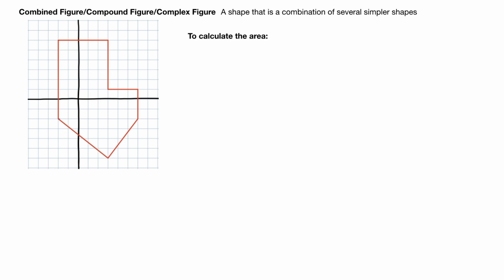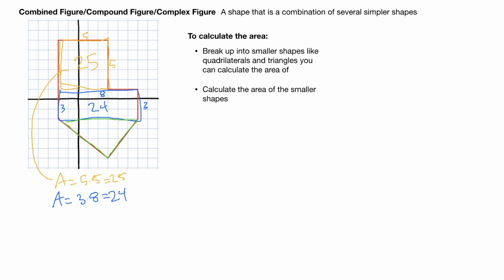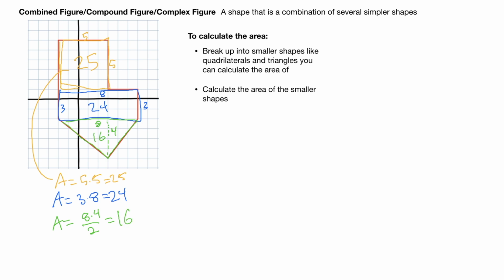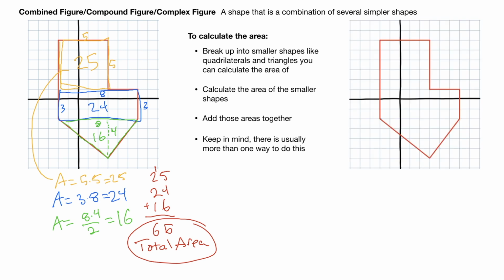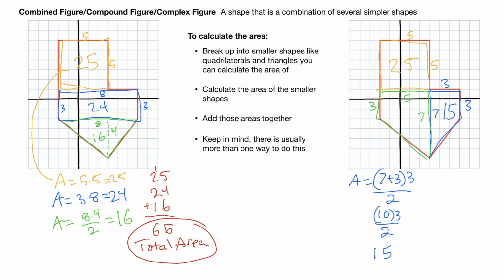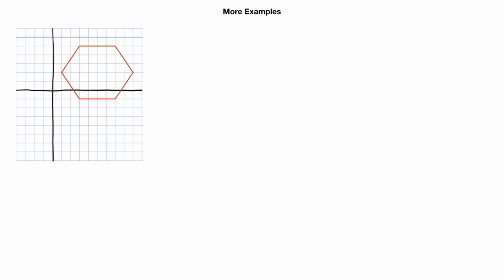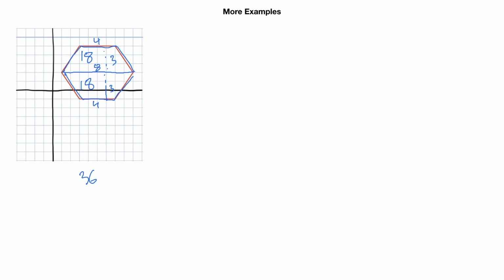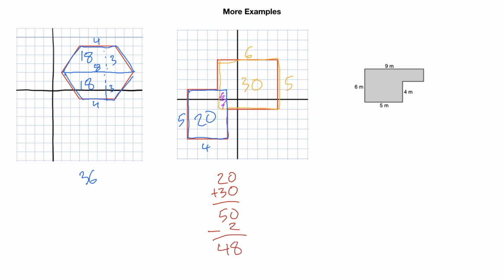Calculating the Area of Combined Figures / Compound Figures / Complex Figures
Quick overview of how to calculate the area for shapes called Combined figures. Sometimes these are also called compound figures or even complex figures.

For review of how to calculate the area of quadrilaterals like squares, rectangles, parallelograms or trapezoids